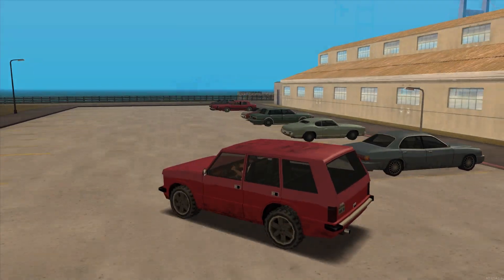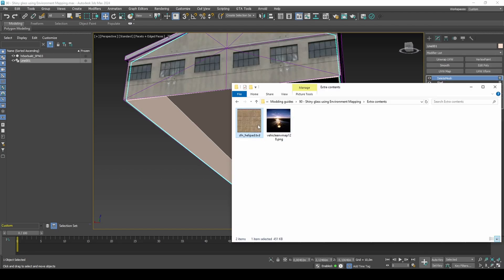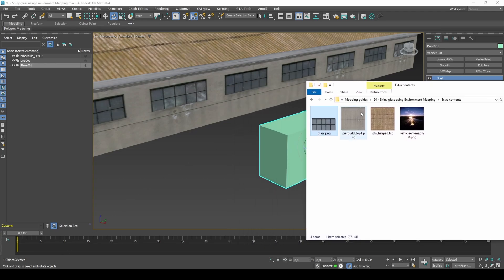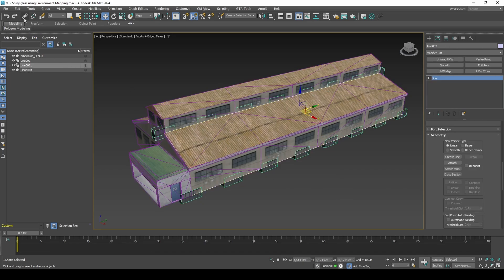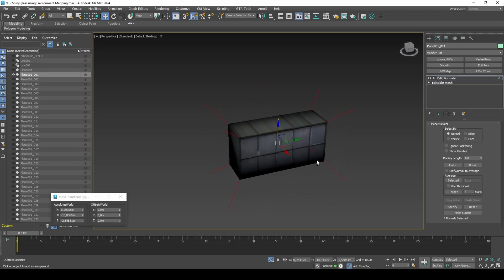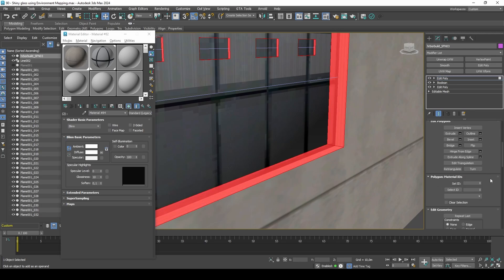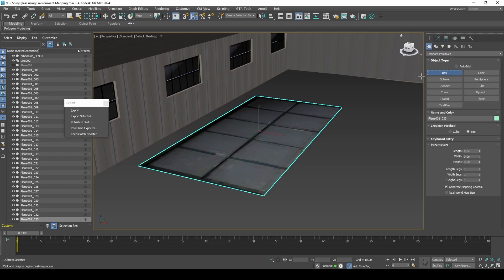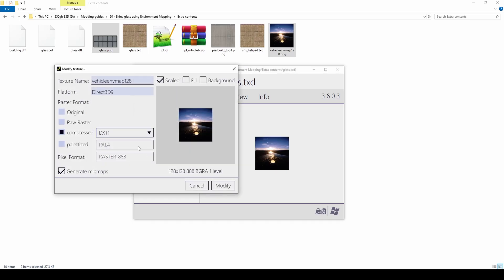90 - Shiny glass using Environment Mapping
0:00 Intro
0:30 Create an interior mesh for the building
2:32 Create a blank wall texture + glass texture
4:30 Create windows + window frames
14:00 Export files